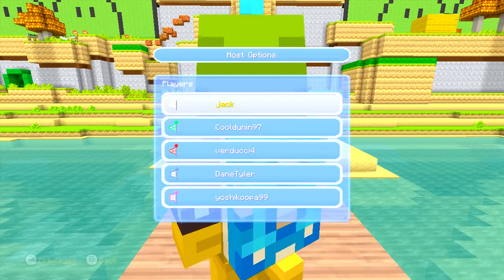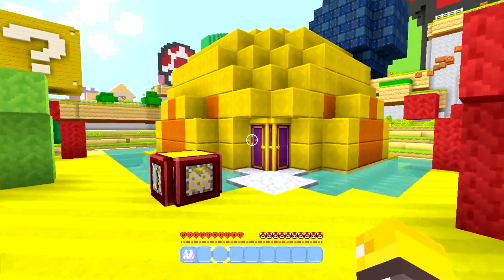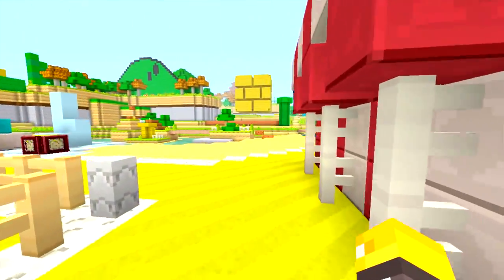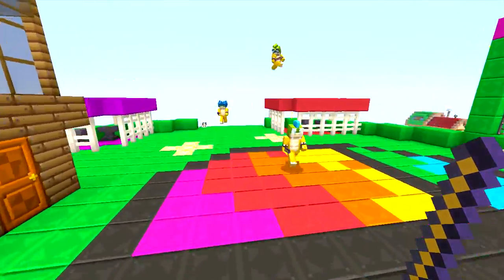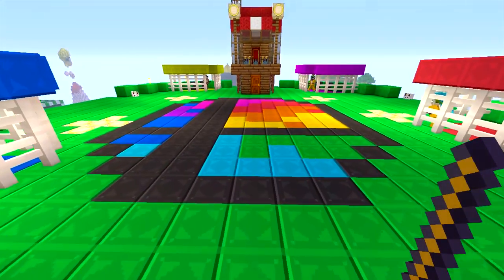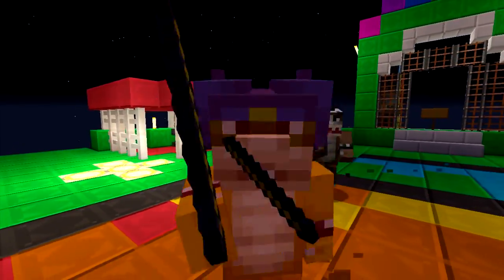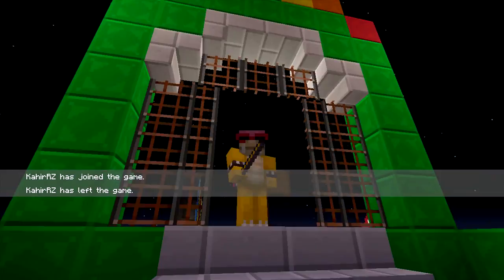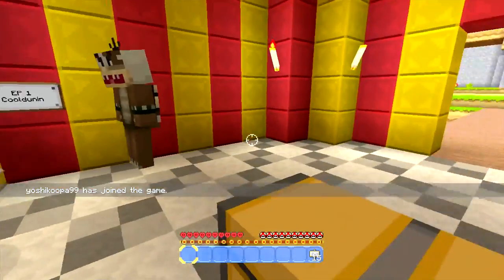Minecraft Wii U - Koopaling Circus - Super Smash Bros [1]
Hey guys and welcome back to a new series called the Koopaling Circus! Today we play a super smash bros minigame

Home of.
- Super Mario Series -
- Hero Force Adventures -
- Five Nights at Freddy's -
and More